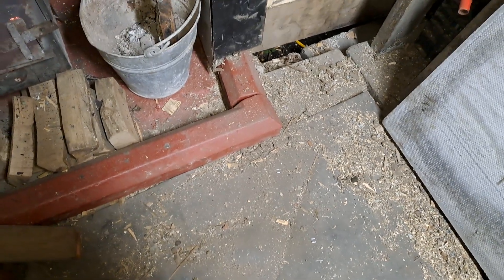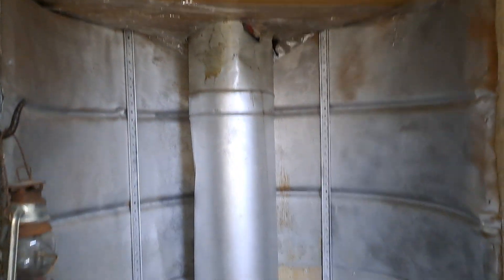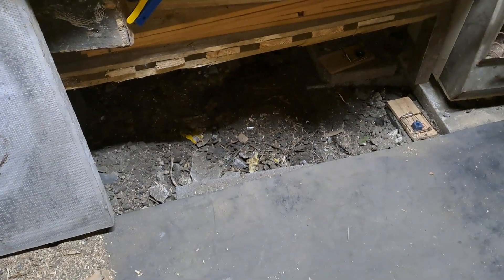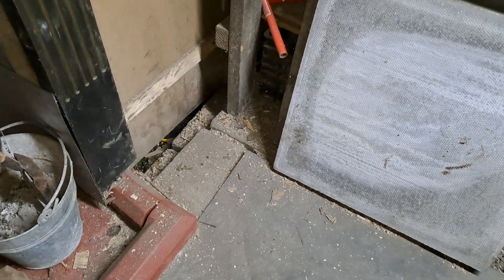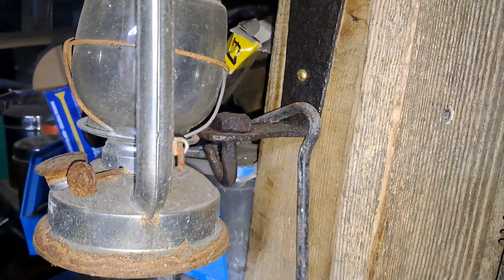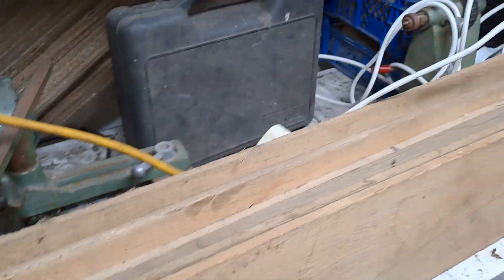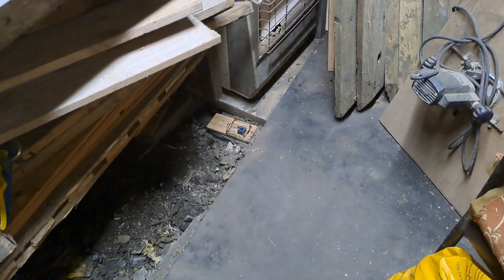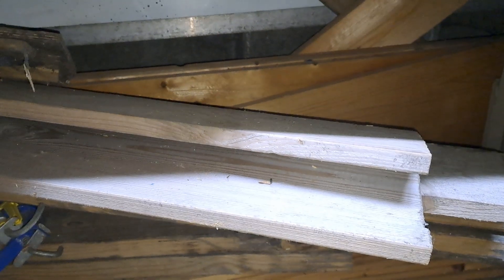Iron Dwarf Stove Build 6, interlude.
I gotta rat in me workshop,
what amma gonna doooooo?